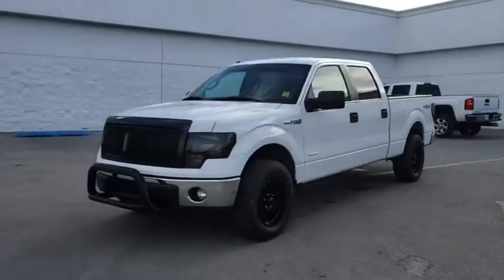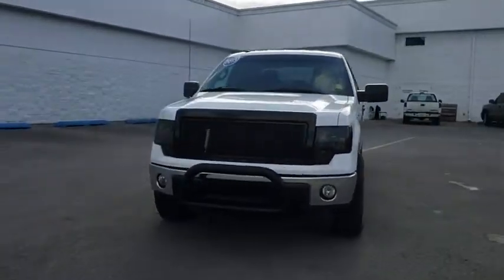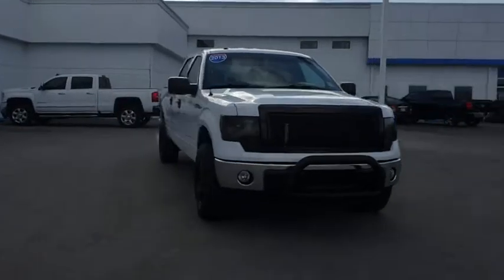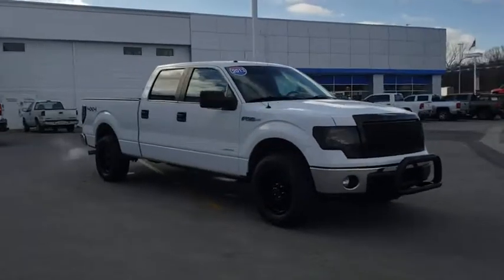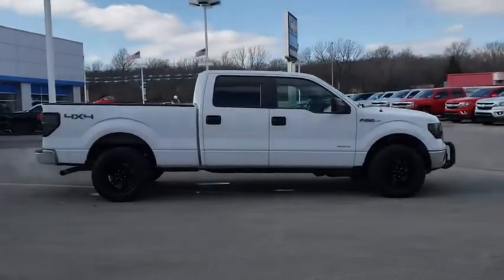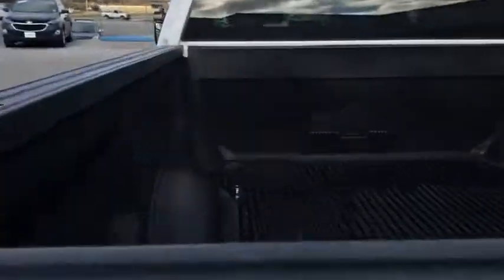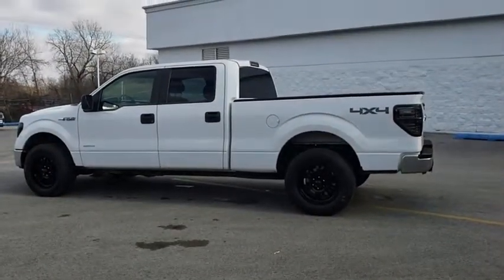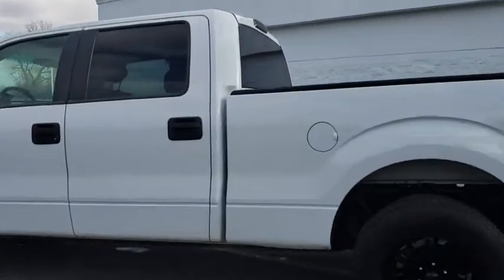2013 Ford F-150 Owasso, Tulsa, Claremore, Pryor, Broken Arrow, OK N672001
Used 2013 Ford F-150 available in Owasso, Oklahoma at Suburban Chevrolet. Servicing the Tulsa, Claremore, Pryor, Broken Arrow, OK area.

Suburban Chevrolet
1300 S Lynn Riggs Blvd

New Price! **LOCAL TRADE**, **KEYLESS ENTRY**, **SAVE MORE $$ IN CLAREMORE**, **SMALL TOWN PRICES WITH BIG CITY INVENTORY**, **WE DELIVER ANYWHERE**, **POWER WINDOWS**, MUST FINANCE W DEALERSHIP TO GET INTERNET PRICE!, 4WD, ABS brakes, Compass, Electronic Stability Control, Illuminated entry, Low tire pressure warning, Remote keyless entry, Traction control. Odometer is 47321 miles below market average!White F-150 XLT EcoBoost 3.5L V6 GTDi DOHC 24V Twin Turbocharged 4WDAwards:* 2013 KBB.com Brand Image Awards